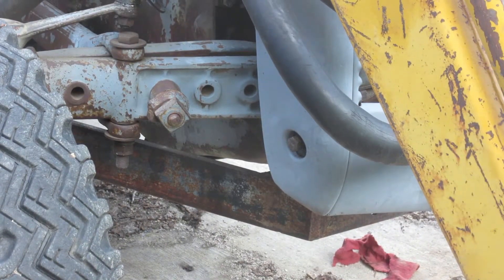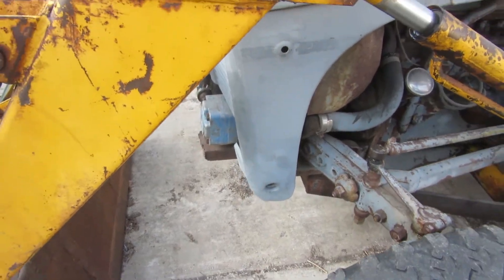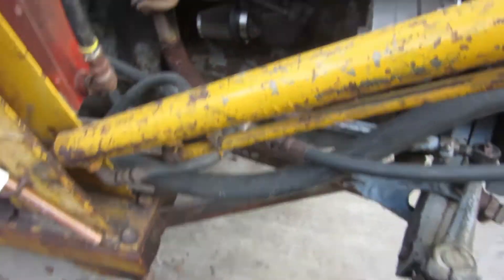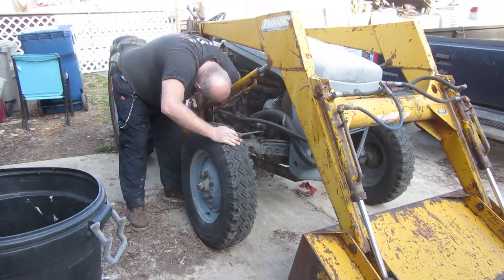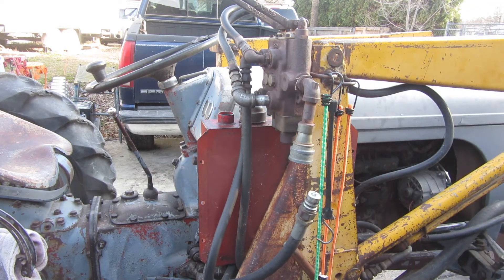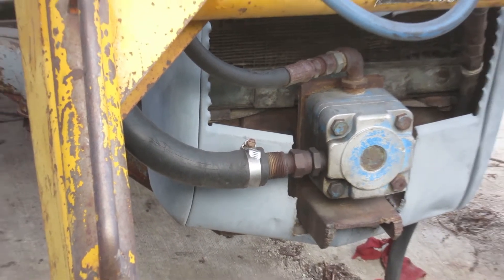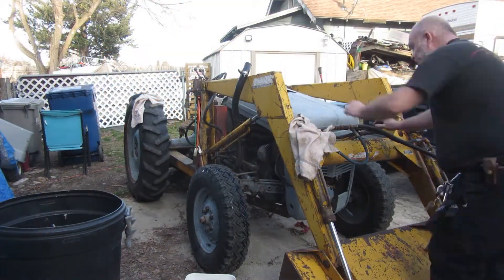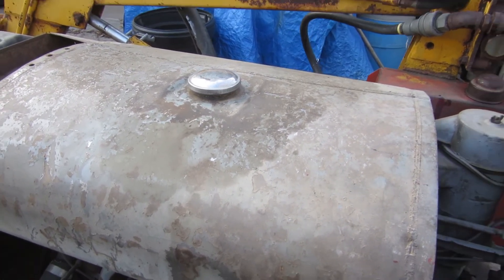MASSEY FERGUSON T20 TRACTOR HOOD REMOVAL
WORKING ON GEORGE